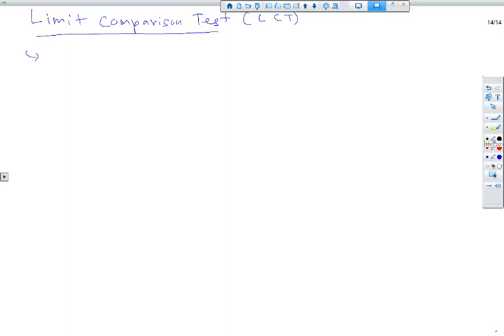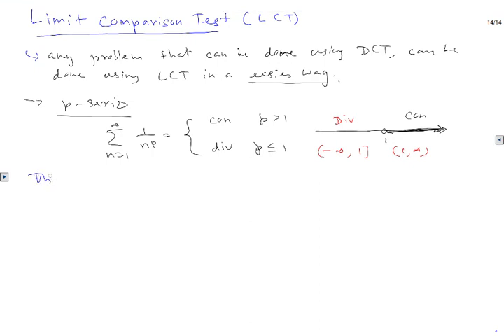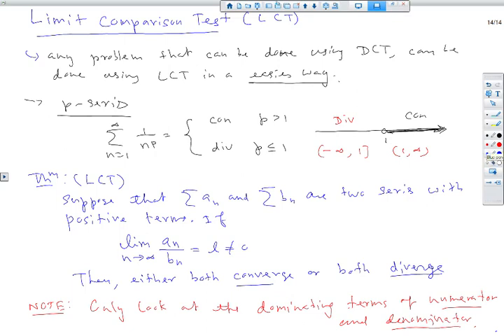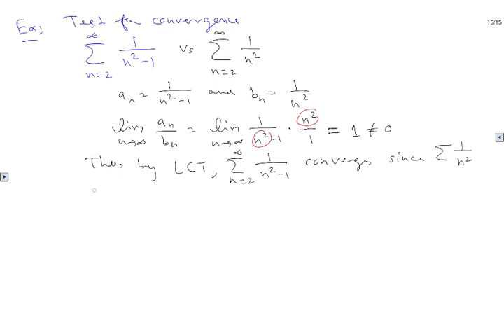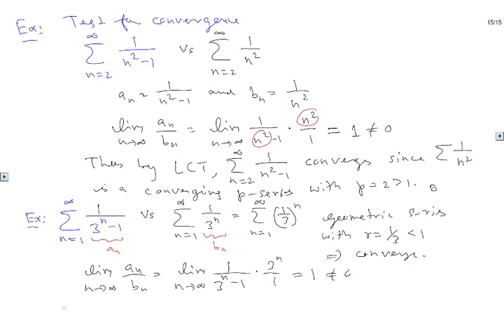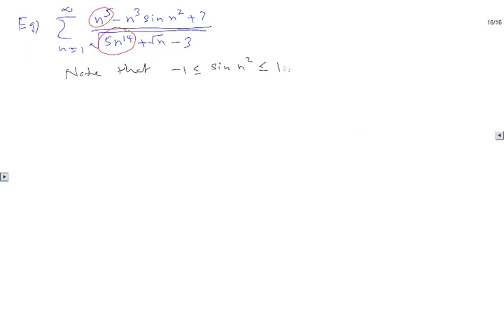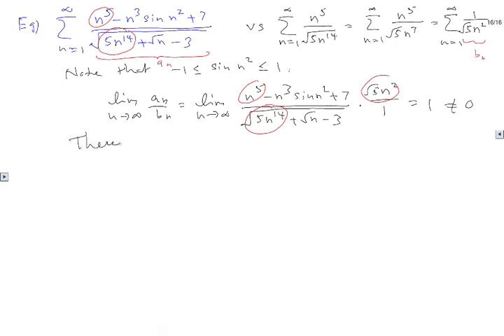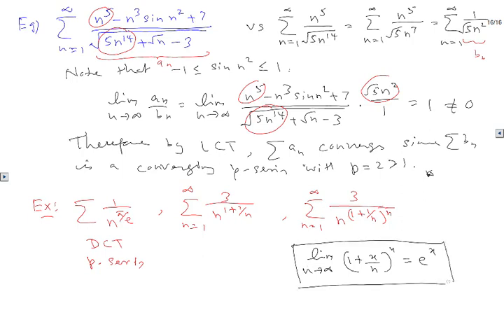Review 4: Limit Comparison Test - Very Important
In this review we study one of the most important tests for convergence of series called the Limit Comparison Test (LCT).